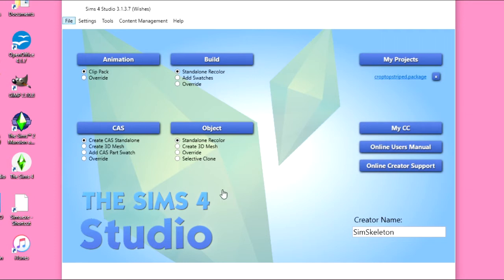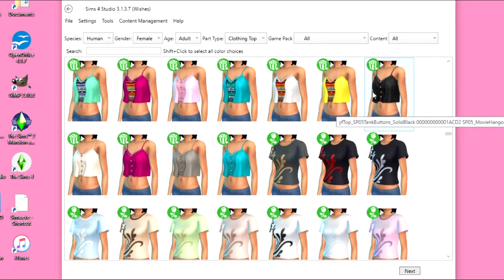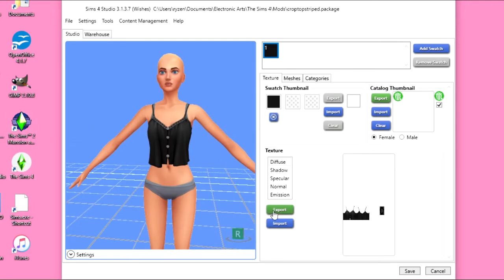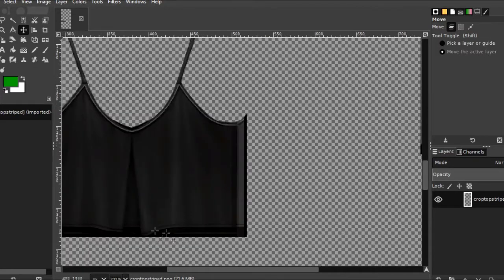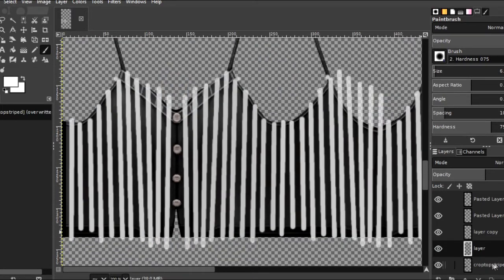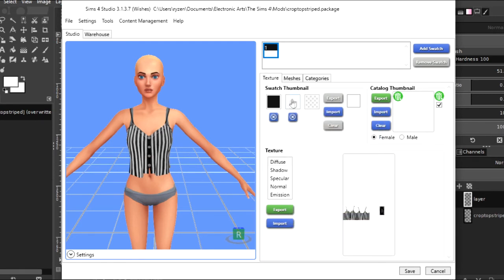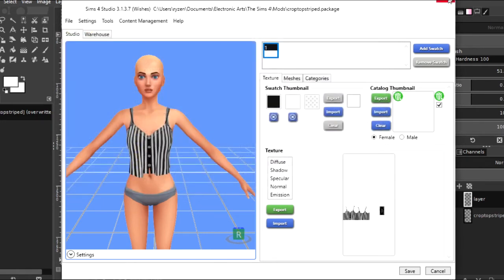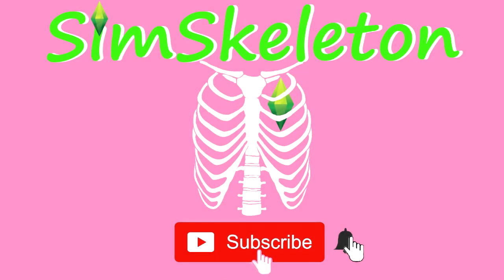Sims 4 Studio CAS Recoloring Tutorial | SimSkeleton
Here is my tutorial on how to recolor clothing items for CAS using Sims 4 Studio!